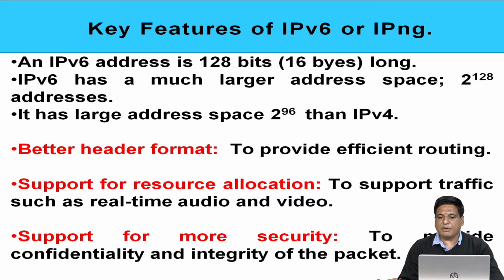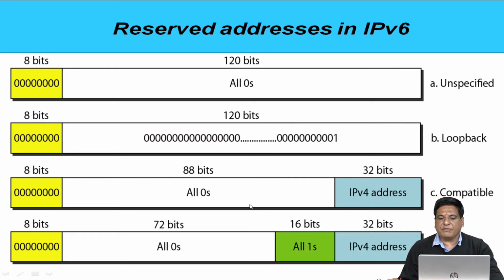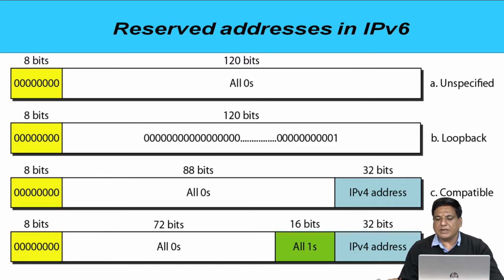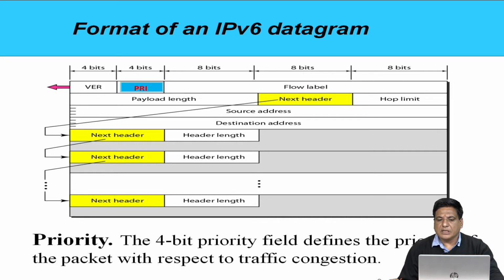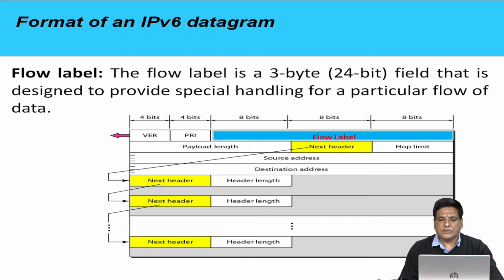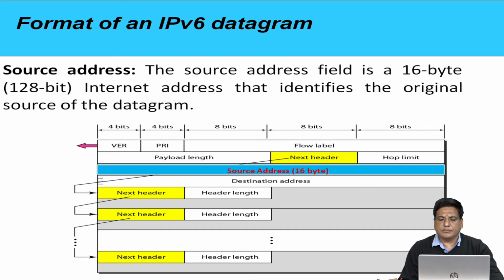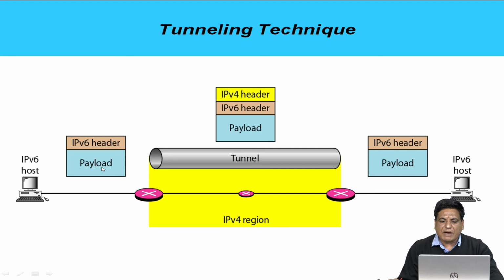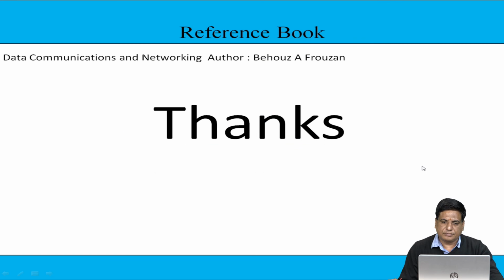IPv6 or IPng Addressing